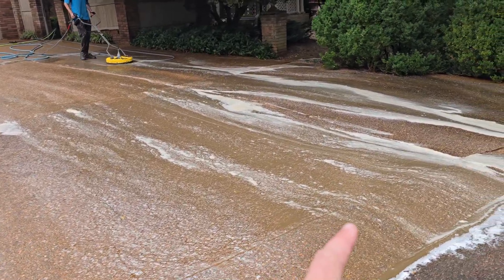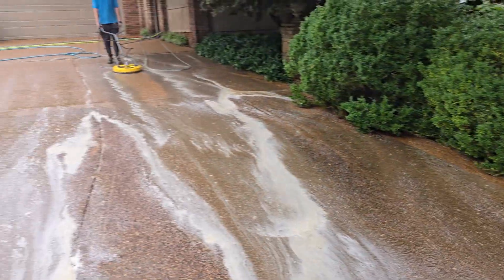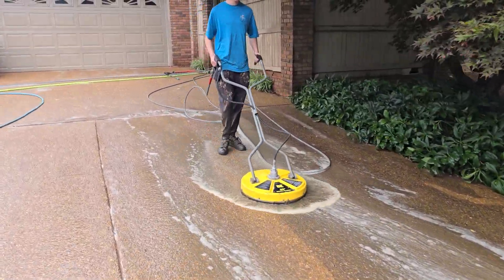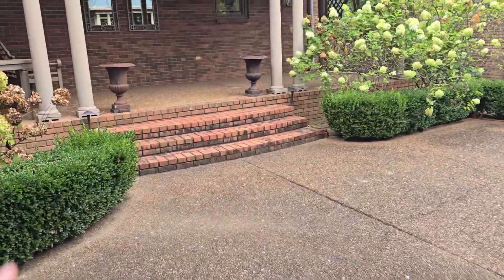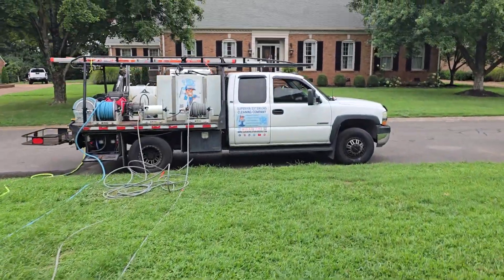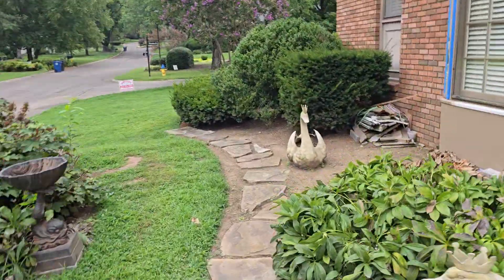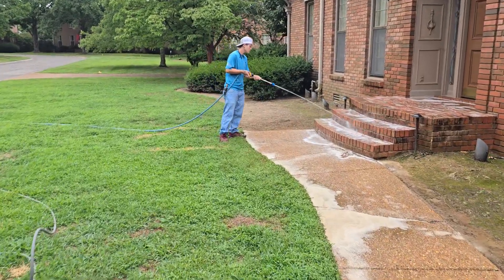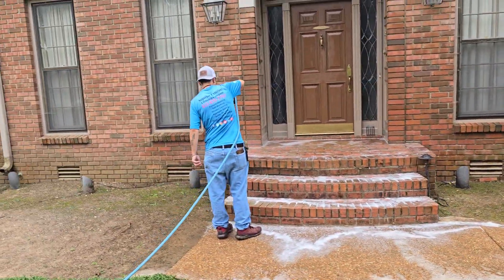Pressure Washing FILTHY Aggregate Driveway in Franklin, TN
Welcome to the channel! We are the premiere pressure washing company of Williamson County, TN. We specialize in helping home owners, business owners, and non-profits keep the outside of their buildings clean. Since 2017, Superior Exteriors Cleaning Company has been helping Middle TN beautify their outdoor spaces. We have washed hundreds of homes, businesses, schools, churches, hotels, parking garages, restaurants, breweries, driveways, windows, and sidewalks. 🤔Thinking of having your home, business, or building washed? We wash homes, businesses, schools, churches, hotels, parking garages, restaurants, breweries, driveways, and sidewalks. We specialize in all of the following services: Pressure washing Soft washing Window cleaning Aggregate sealing Gutter cleaning Stone paver clean, sand, and sealing Interested in learning more? You can also visit the Subscribe to our YouTube channel @superiorexteriors Our service areas include: Franklin, TN Brentwood, TN College Grove, TN Thompsons Station, TN Spring Hill, TN Arrington, TN Nashville, TN If you are looking for a professional exterior cleaning company, Superior Exteriors will be able to help. We are a Google Guaranteed company, and now the highest rated exterior cleaning company in Williamson County, TN. Allow us to help keep the outside of your building clean. If this is your first time to this channel, and you want to know everything about pressure washing soft washing, window cleaning, and concrete sealing, ▶ and tap the bell🛎 for notifications so you can be the first to know🤠. We get calls and emails everyday from people just like you, looking for help with exterior cleaning in Middle Tennessee and we absolutely love it.😍 Whether you are just considering this industry, or you are a seasoned veteran, give us a call☎, shoot us a text📝, or send us an email📨 so we can partner with you and provide all of the useful information possible.